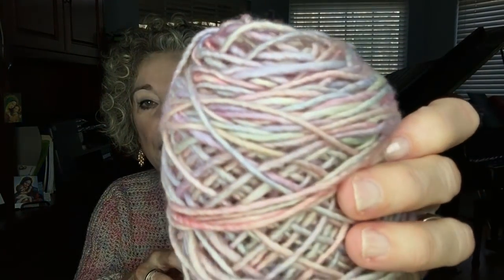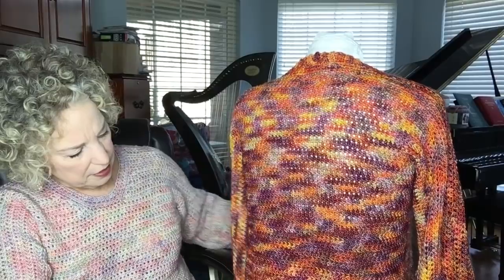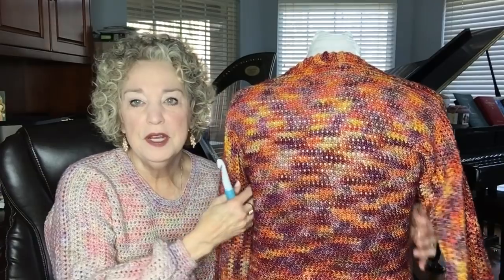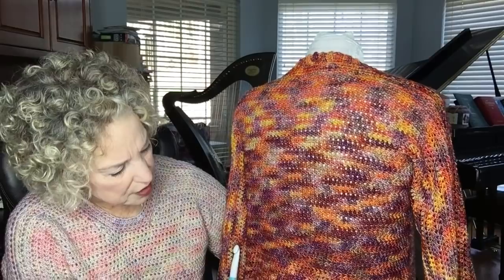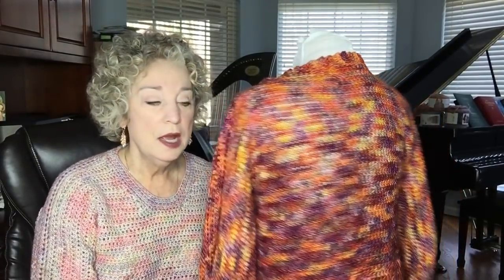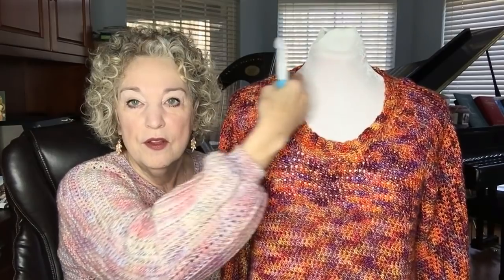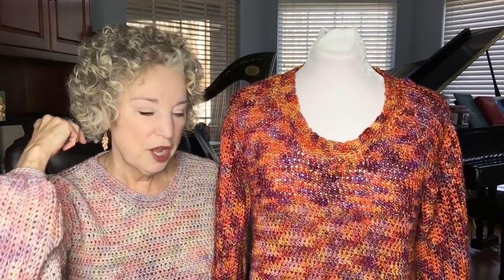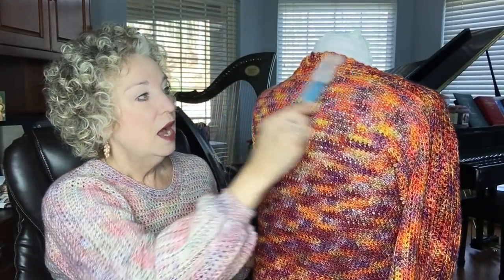How I Build an Easy Long Sleeve Crochet Sweater | On The Hook Crochet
Happy Martin Luther King Day!  I'm glad you are here!  Today, we discuss just how to construct that long sleeve sweater you have been wanting to crochet.  Using the Archangel pattern from my Etsy shop, I share the 2 ways I have crocheted it -- perfecting and adjusting it the 2nd time through!  Crystal joins me to model the original and I model the new version.
 LINKS OF INTEREST IN TODAY'S VIDEO:
Archangel Crochet Sweater pattern
Version #2 directions
Scarf pattern to be released soon (with different border than shown)!
You can look for these on Amazon or Joanne, Michaels, etc.

Winner will be chosen Monday 1/25/21.  Yarn was bought by me, and YouTube is NOT a sponsor of this giveaway.  Yarn is worth $20.00 retail.  Open to Continental US.  If you win, and are not in the Continental US, I will email you a digital pattern of your choice from my Etsy shop and award the physical gift to another entrant on this video only.

SOME OF MY FAVORITE PEOPLE AND PRODUCTS:
PHOTOGRAPHY: